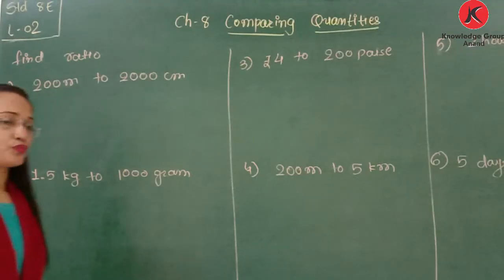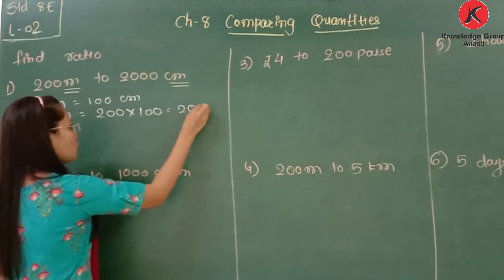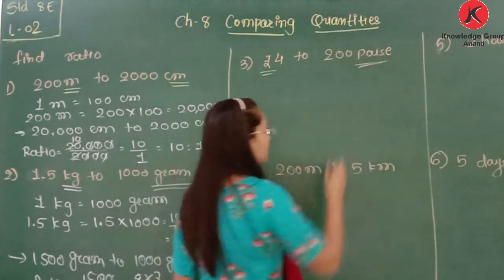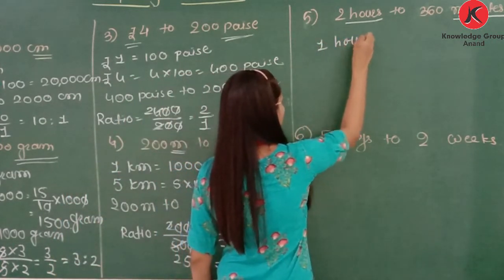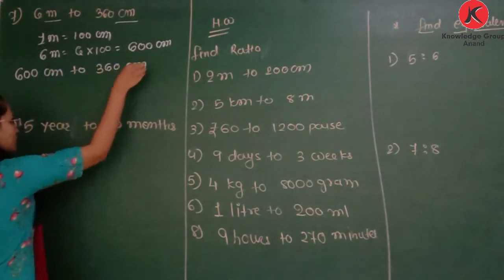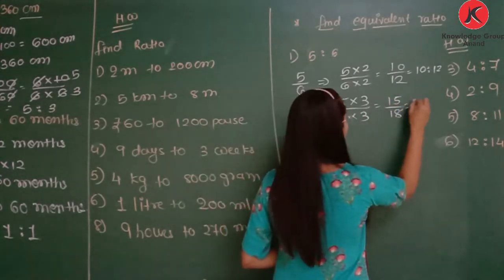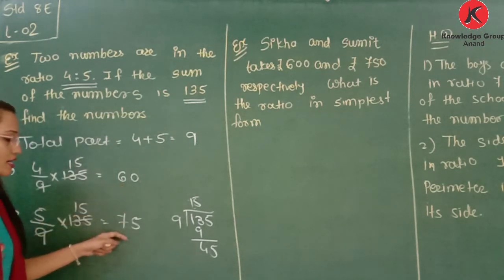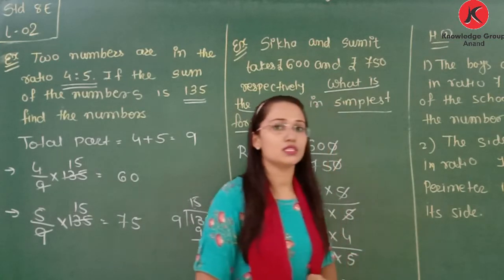Class 8 Eng Med - Maths - Chap :8 Comparing Quantities